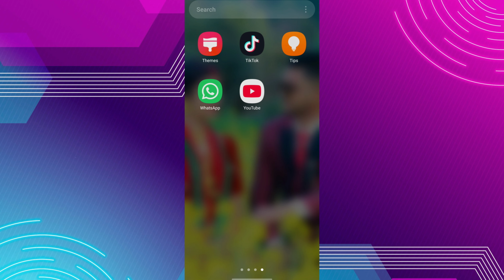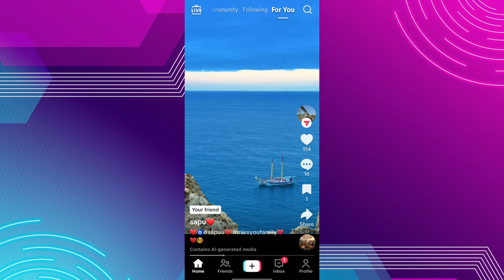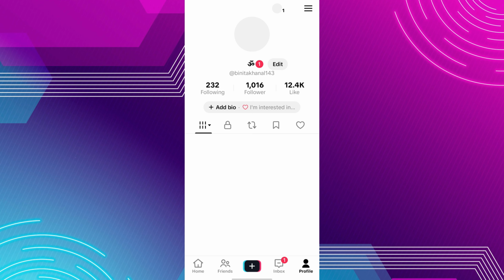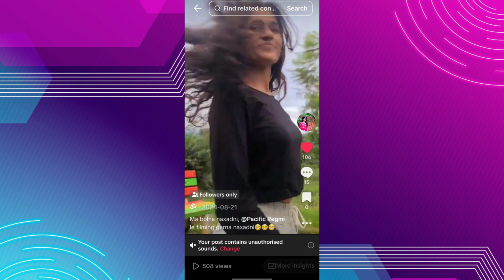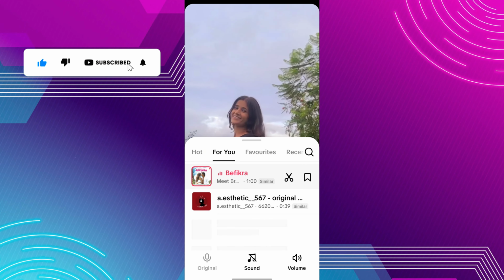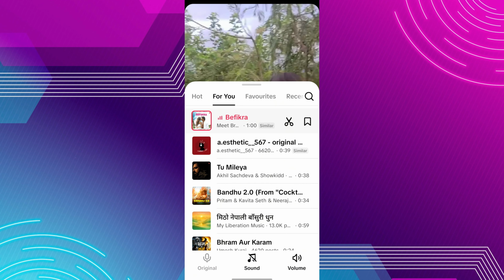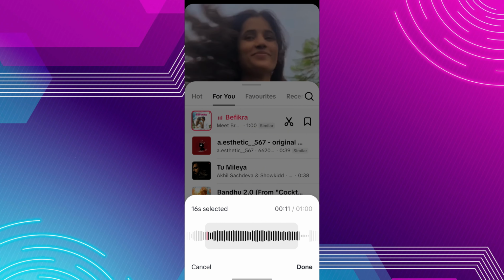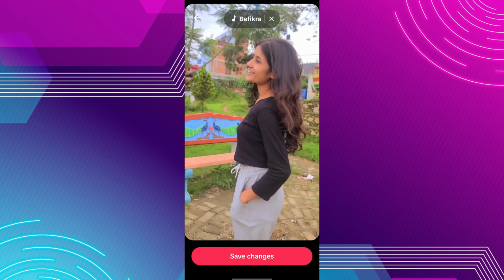How To Fix "Original Sound Removed" On Your TikTok Videos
Do you want to fix the "Original Sound Removed" error on your TikTok videos? You can easily replace muted audio and restore background sound to your posts using built-in TikTok tools.

This is useful when TikTok mutes your original sound due to copyright restrictions, licensing changes, or flagged background audio in your upload.

Using TikTok's built-in sound replacement feature, you can choose a new approved track and update your video's audio in just a few seconds.

🔶STEPS🔶
1. Open the muted video.
2. Tap "Sound Removed".
3. Tap "Change Sound".
4. Select new audio.
5. Save changes.

Replacing muted audio allows you to keep your views and engagement while restoring sound to your video right away!

- - - - - - - Similar videos:- - - - - - - - -

This Video Includes:
○ how to fix original sound removed on tiktok
○ replace muted audio on tiktok video
○ fix copyrighted sound on tiktok android and iphone